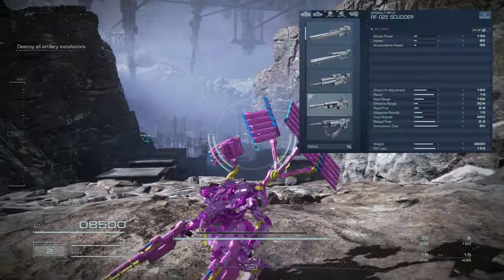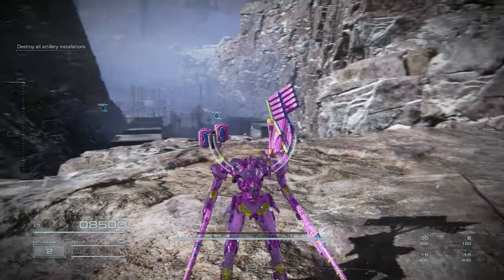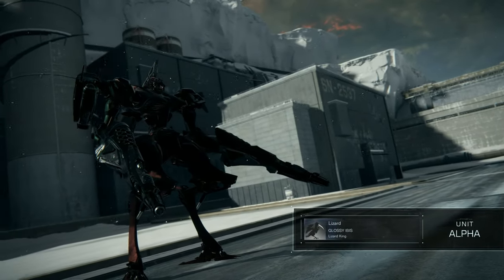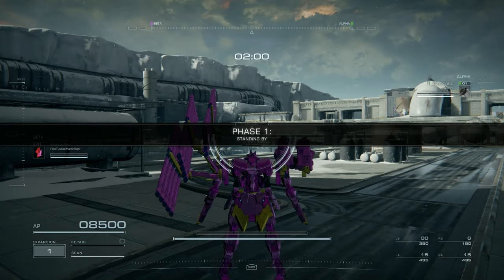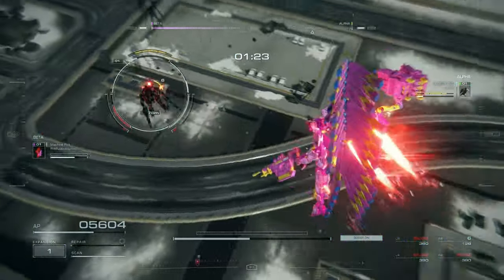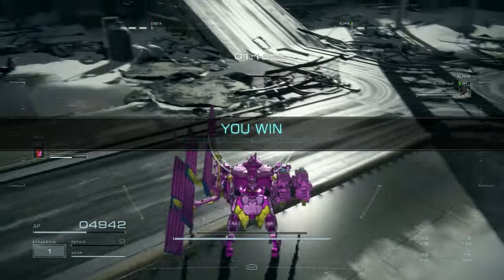The Scudder is Solid! Armored Core 6 Weapon Showcase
Armored Core 6: Fires of Rubicon Weapon Showcase the Scudder. The Scudder is a mid to long range rifle that is great for keeping the enemy's ACS bar in the red and even popping the stagger too! In fact you can do it multiple times with the right strats!

Intro: (0:00)
Match 1: (0:53)
Match 2: (3:40)
Match 3: (6:42)
Match 4: (9:27)